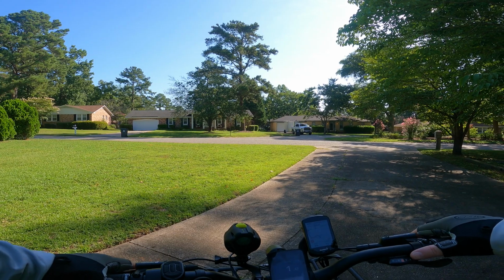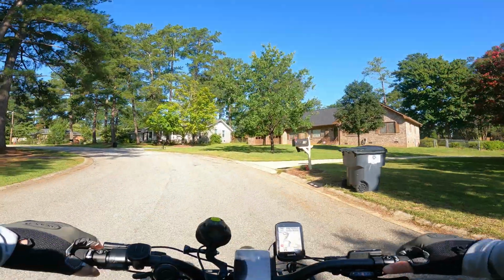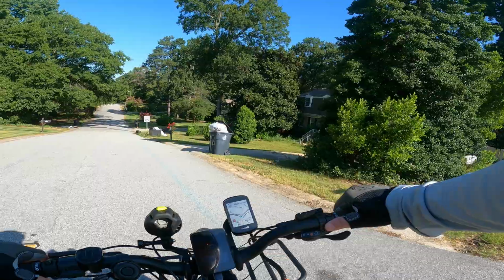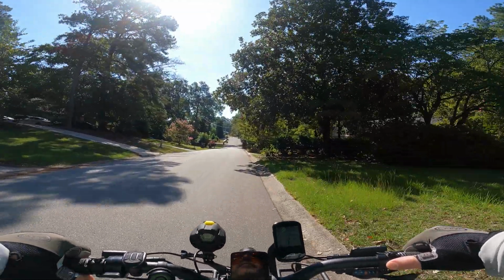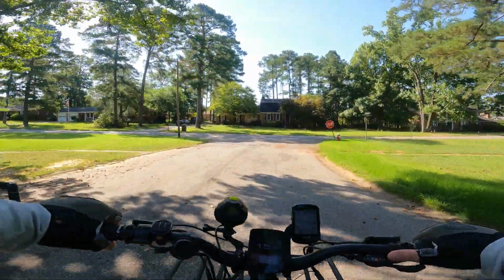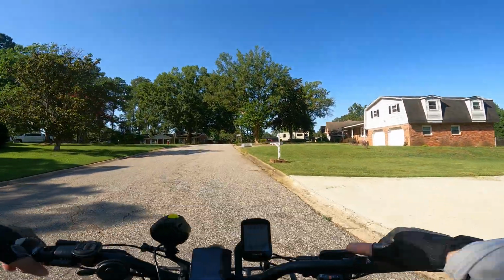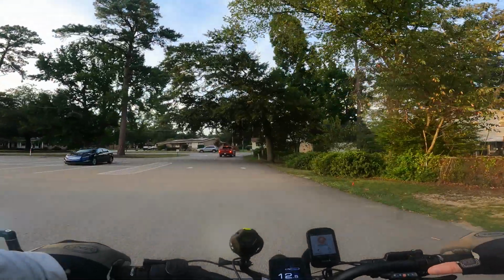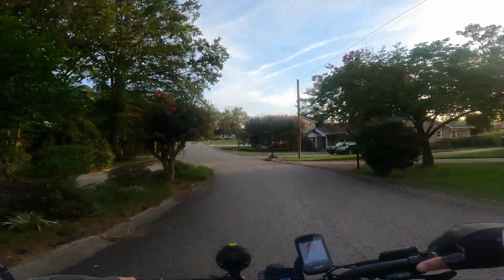EBike Aventon Aventure Garmin Testing plus Bedding the Brakes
More Garmin Testing using route the Ride with GPS drew up, Practicing going up the "construction hill", and attempt #2 at Bedding the Brakes.    Fun times learning Ebike Stuff continue

Bike Phone Mount Bag, HOPENE Waterproof
ROCK BROS Bike Rack Bag Trunk Bag
Cycling Gloves for Men Women
Lamgool 150 PSI Tire Inflator Portable Air Compressor
Slime 10004 Tube Repair Sealant
LEICHTEN Bike Bell
AUTOWT Bike Handlebar Insulated Stem Bag
Garmin Edge 830
Polar Bottle Breakaway Muck Insulated Mountain Bike Water Bottle
Lixada Bike Rack Bag Waterproof (Holds Aventon Aventure Spare Battery)
GoPro HERO10 Black Streaming Bundle